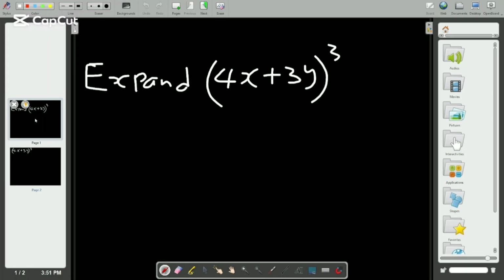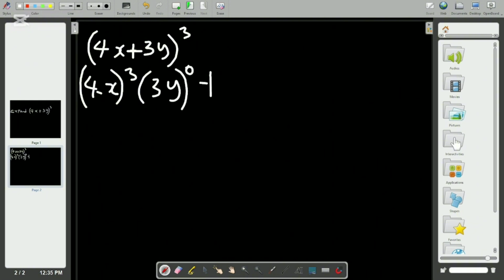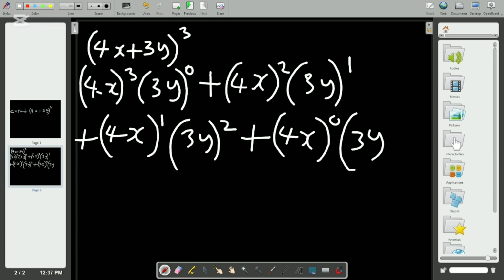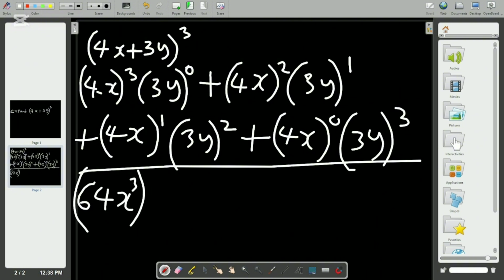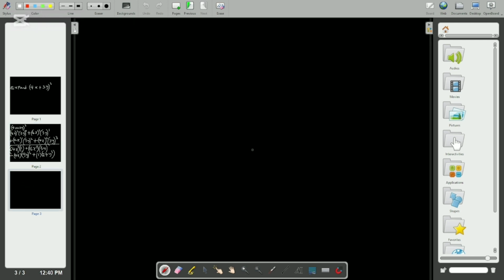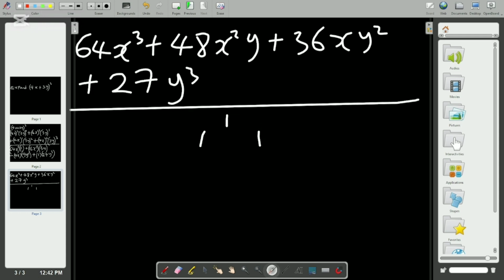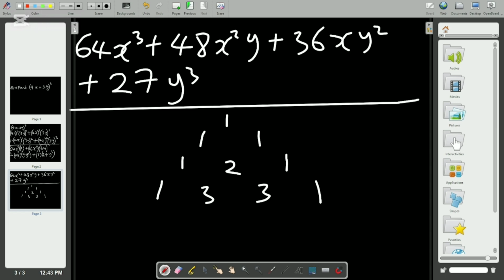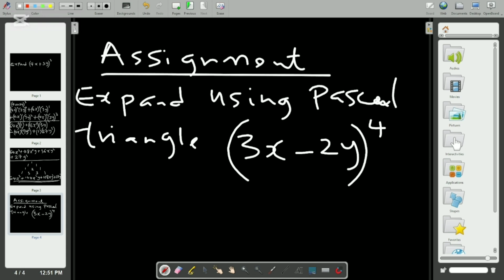Expansion Made Easy | Algebra Step-by-Step Tutorial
In this video, you’ll learn how to expand algebraic expressions step by step in a simple and easy way.
This lesson is perfect for students, beginners, and exam candidates who want to understand expansion clearly without confusion.

This lesson is useful for secondary school students, WAEC, NECO, JAMB, GCSE, and anyone learning algebra.